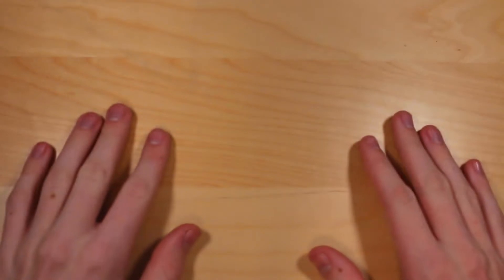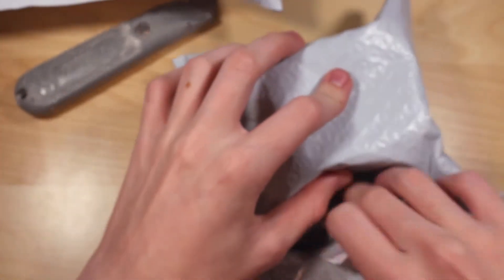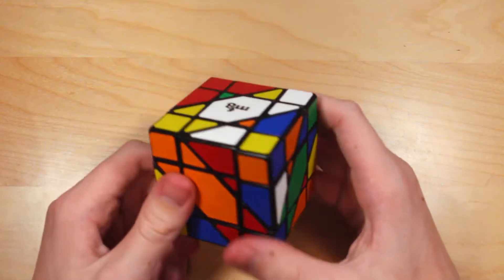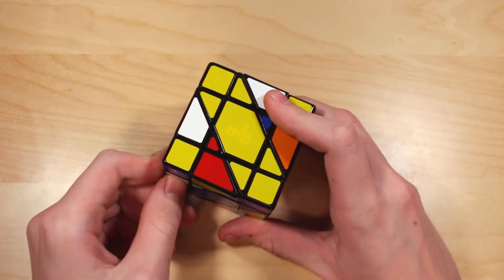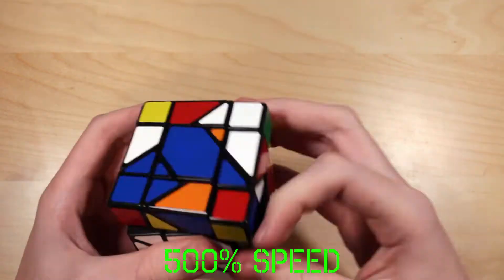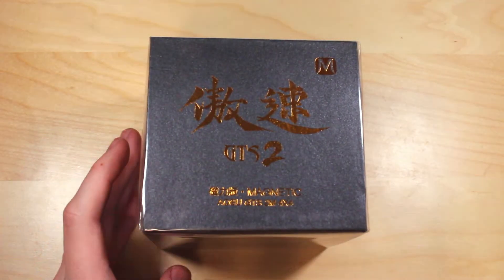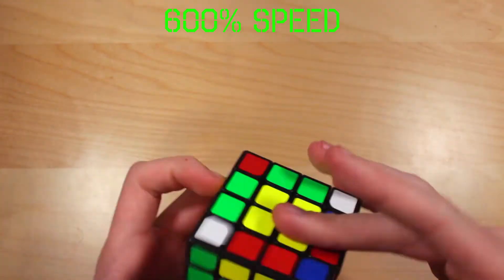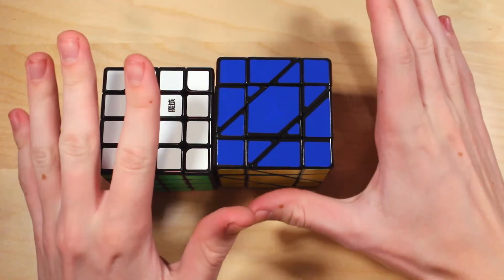I'm back! AoSu GTS 2, Unicorn cube unboxing, solve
Hey everyone!  Andrew here and today I'm back from a long break from Youtube.  In this video, I unbox the MoYu AoSu GTS2M and the MF8 unicorn cube.

Shot on a Canon Rebel T4i with an 18-55mm STM lens.  Edited in DaVinci Resolve.

Credits:
"Just as my SD card runs out!" clip from Feliks Zemdegs's 4.73 3x3 WR single video

-Andrew